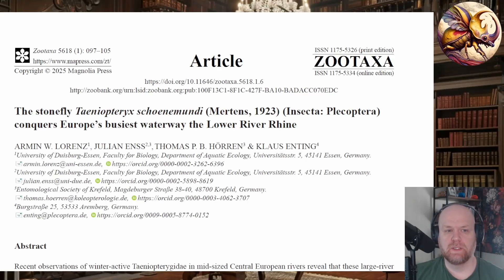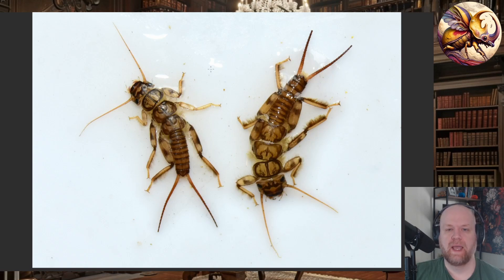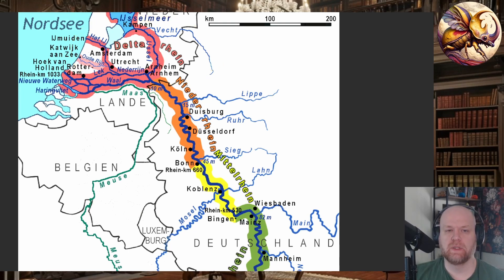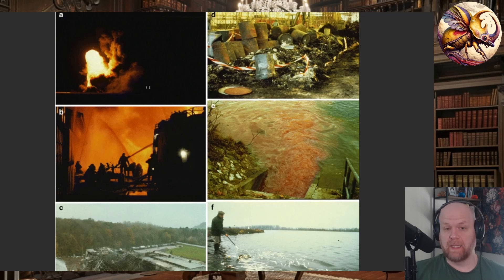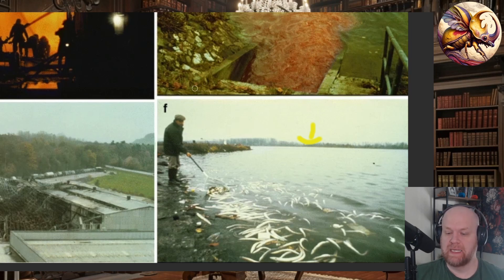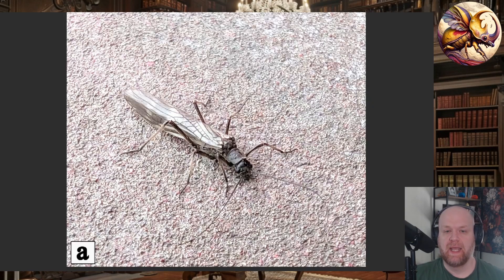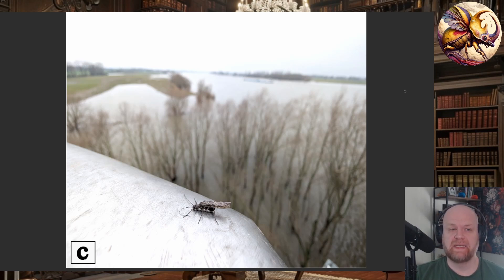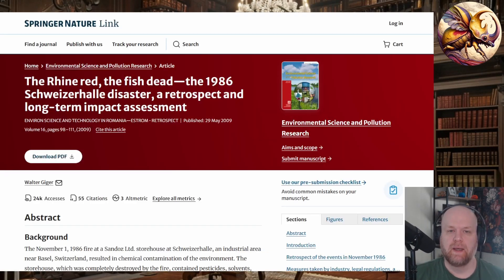Recovery From Apocalyptic Extinction Event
Stoneflies have begun repopulating the River Rhine in Germany after a catastrophic depopulaiton event in 1986 (Sandoz accident).

Lorenz, A.W., Enss, J., Hörren, T.P.B. & Enting, K. (2025) The stonefly Taeniopteryx schoenemundi (Mertens, 1923) (Insecta: Plecoptera) conquers Europe’s busiest waterway the Lower River Rhine. Zootaxa, 5618 (1), 97–105.